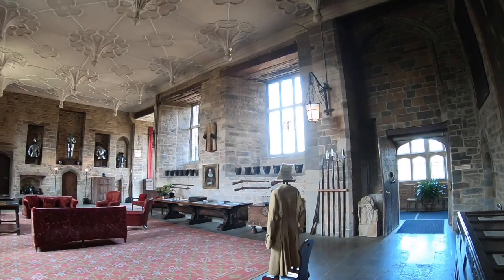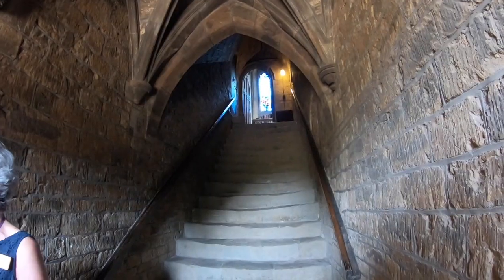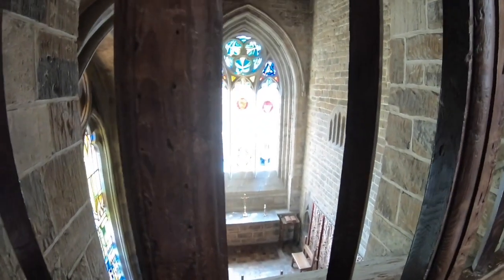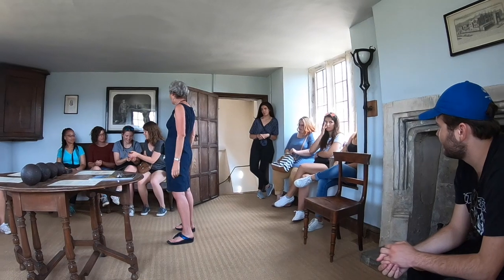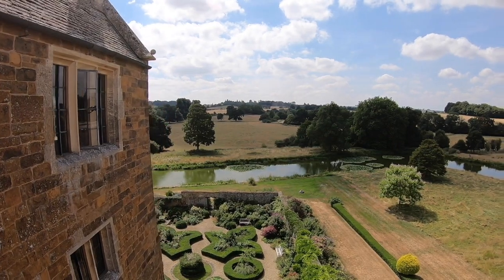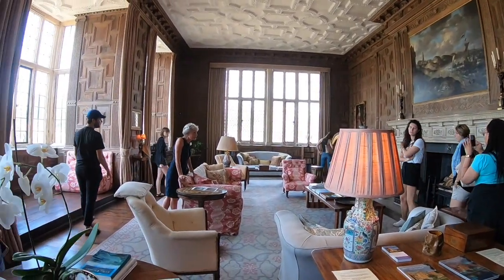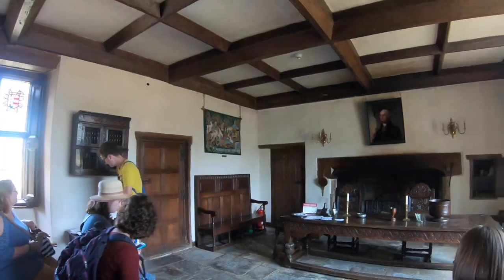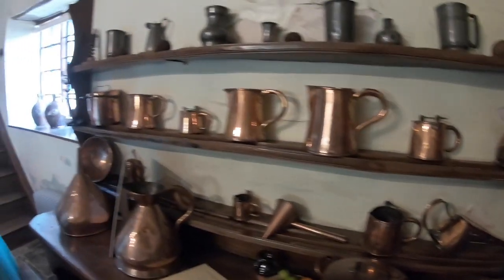Broughton and Sulgrave | Castle and Manour Tours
Hey Guys!

I only have one week left here in Oxford, but I'm busy as usual.

This past Wednesday we toured Broughton Castle where we met a lady! Afterwards we visited Sulgrave Manor, which was George Washington's ancestral family home!

Make sure that you like and subscribe if you haven't already so that you don't miss TUESDAY'S vlog where you'll get to see the bell tower that's been driving me nuts, St. Mary's Church, and Christ's College!

Travel Insta: @_itsmemeeechelle

Shot on GoPro Hero 6